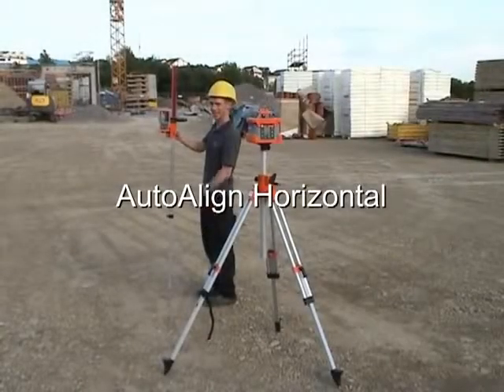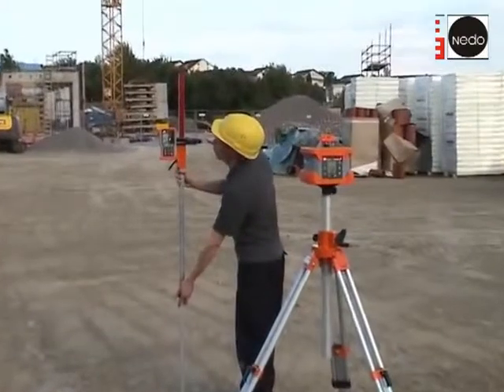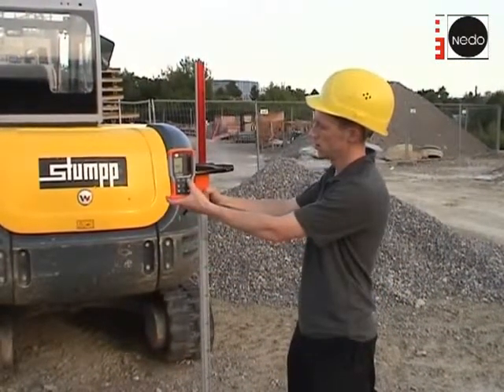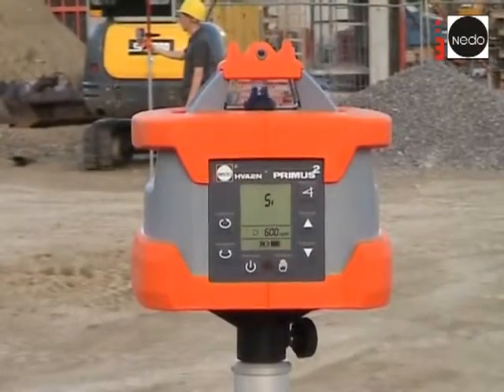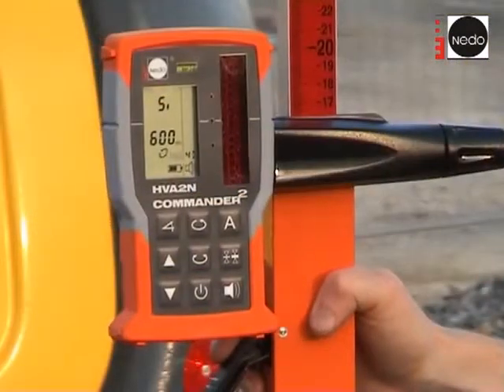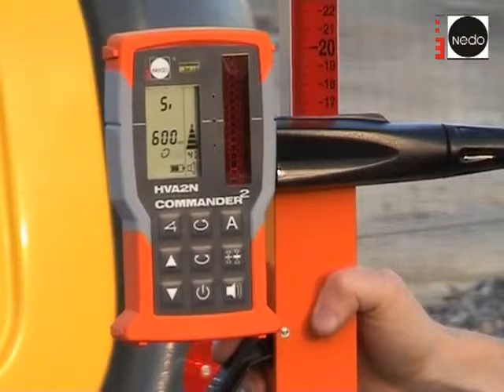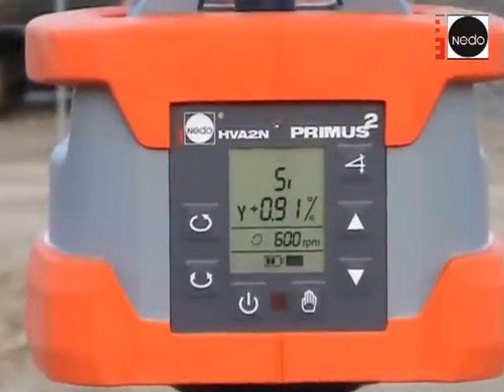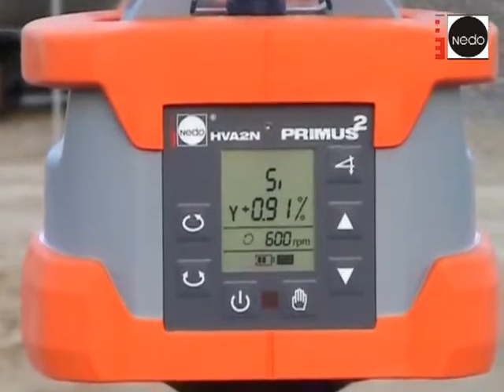Nedo Primus2 HVA2N Rotationslaser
Nedo Primus2 HVA2N är en digital tvåfallslaser för horisontella och vertikala applikationer. Lasermottagaren har en stor display som visar lutning, rotationshastighet, laserns batterinivå etc. Den klarar att lägga fall på upp till 10%! Arbetsdiameter på 700 m.